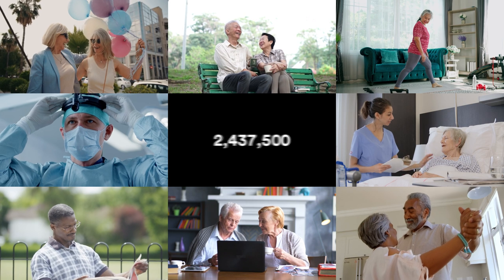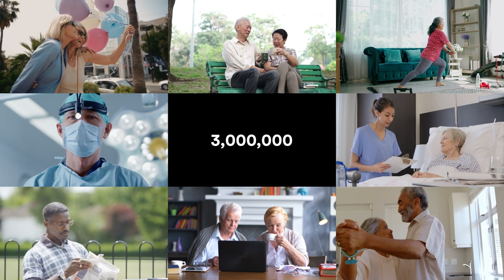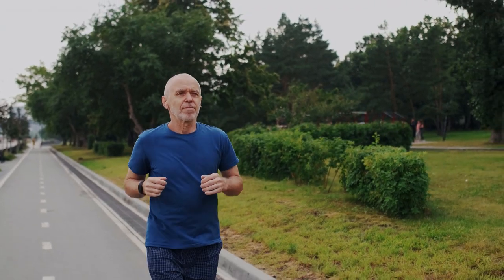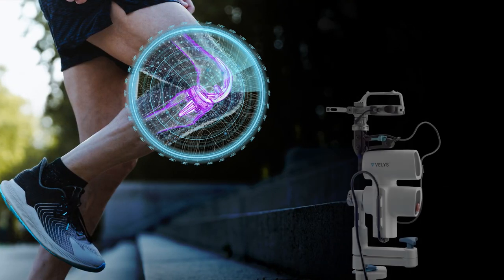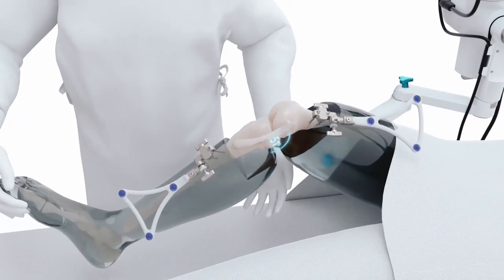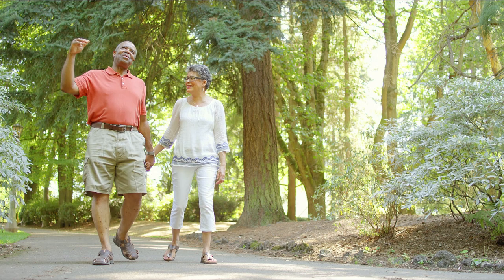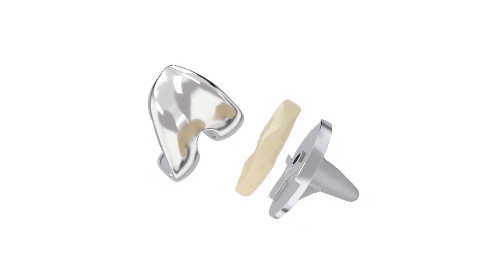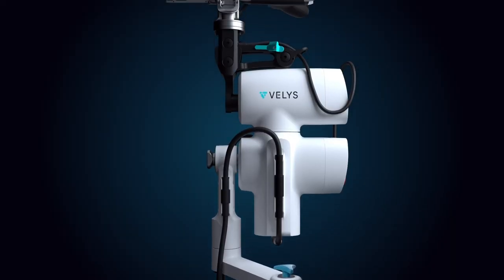VELYS™ Robotic-Assisted Solution - Designed for Digital Precision in Knee Replacement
The VELYS™ Robotic-Assisted Solution helps surgeons perform knee replacement surgery that is tailored to each patient, and designed to provide digital precision and accuracy to get you back to the things you love.